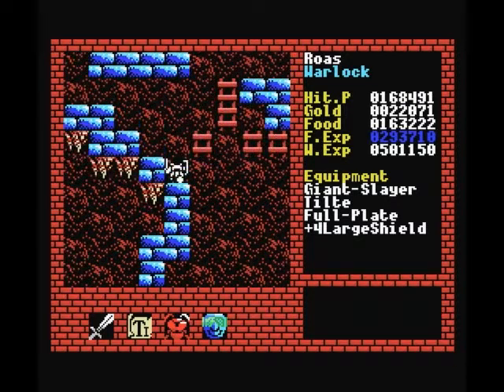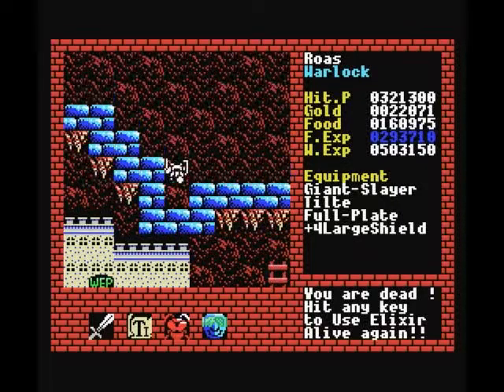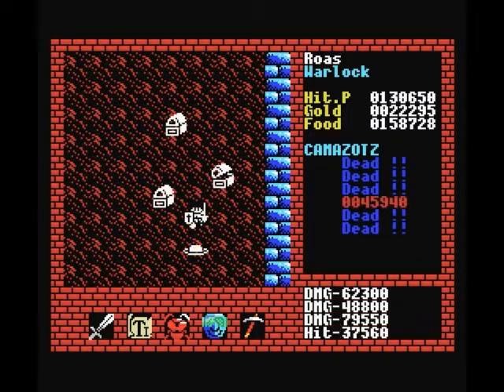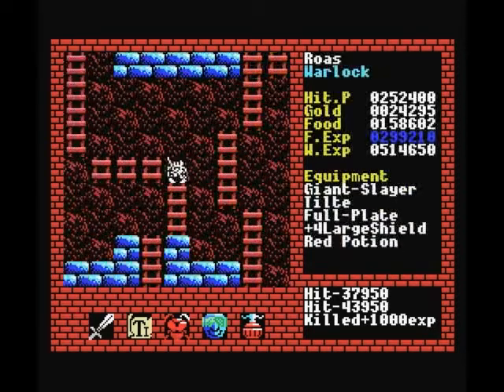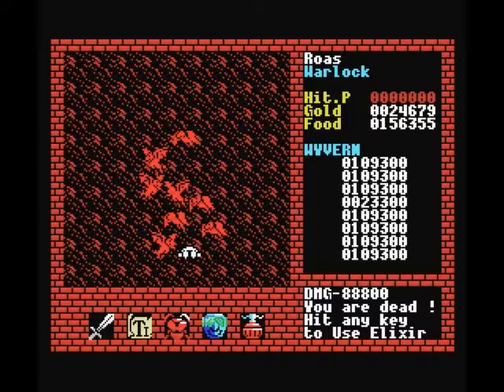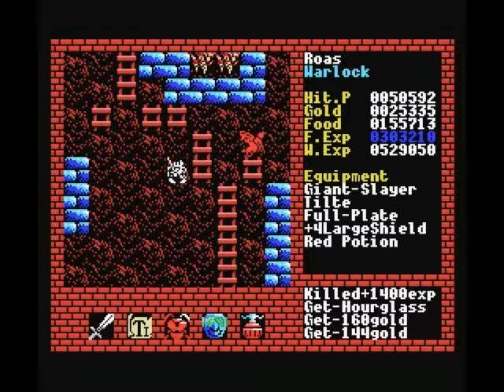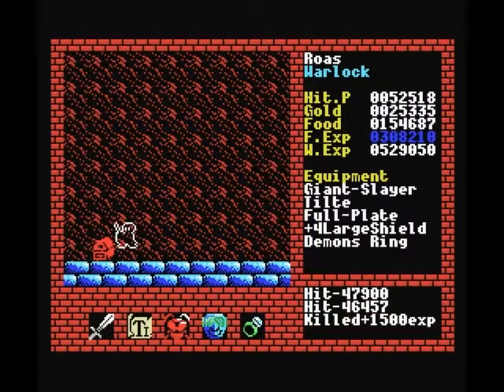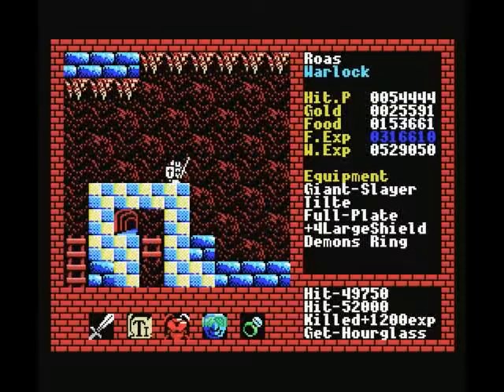[MSX] Let's Play Xanadu - Part 31 - Xanadex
Part 31 in which we look at some of the various monsters that populate level 8.

Most of it is in Japanese but if you pull it through Google Translate you can get the most important information easily: